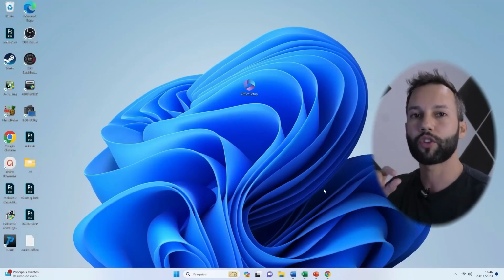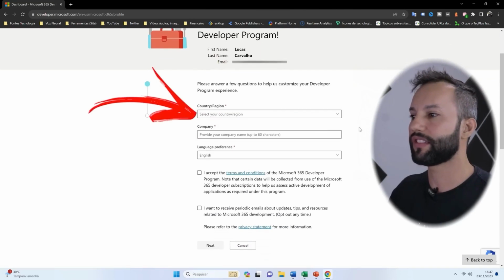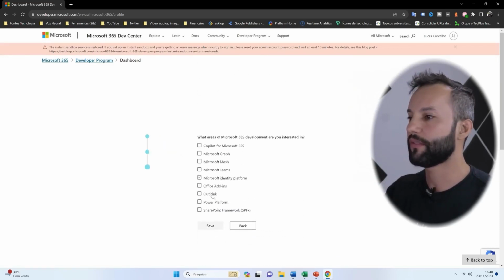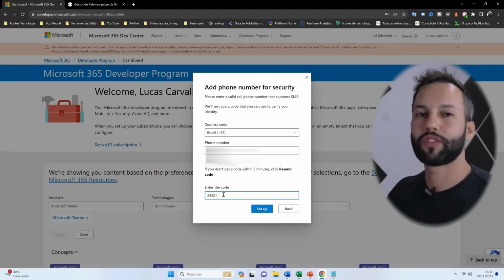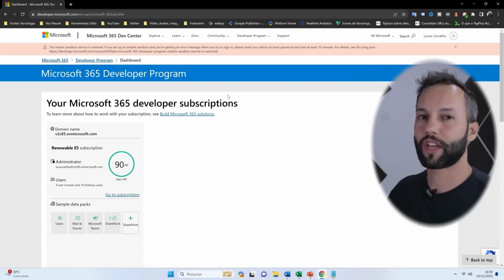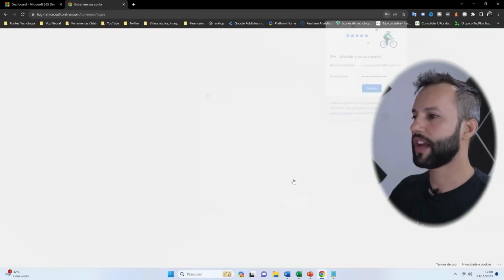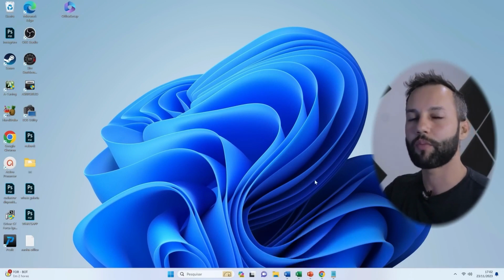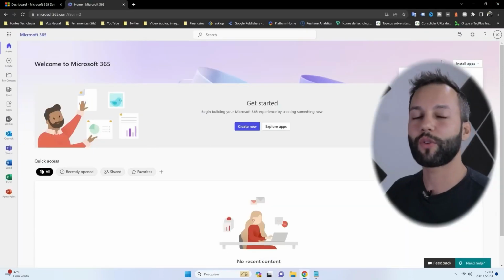HOW TO DOWNLOAD MICROSOFT OFFICE FOR FREE (OFFICIAL)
See how to download and install Microsoft Office for free on your PC. You can rest assured, as this is the official Microsoft package and includes all the tools such as Word, Excel, PowerPoint, etc...

No, you don't need to download pirated versions of the Microsoft Office package with Word, Excel, and PowerPoint for your computer.

By downloading "free" versions and using cracking programs to activate Office 2013, 2016, 2019, or even 2022, you will be putting your computer's health at risk.

In this video, I show how to use the tools (Word, Excel, and PowerPoint) of the Office package for free, without needing to download or activate.

SOCIAL MEDIA